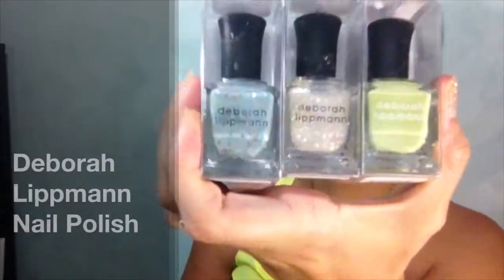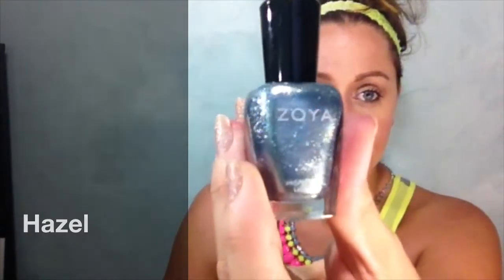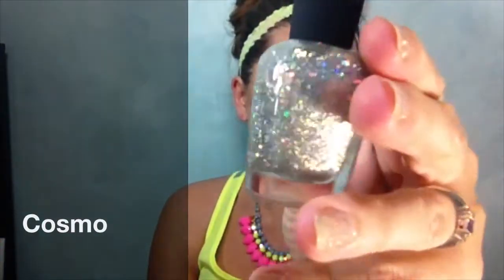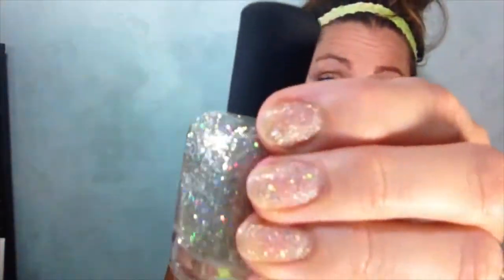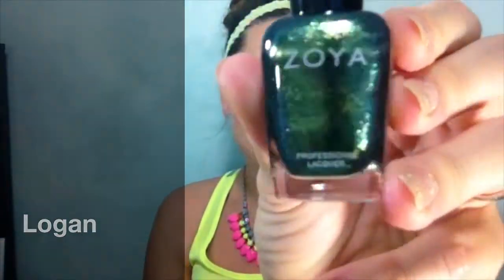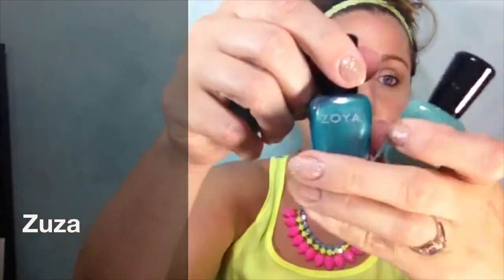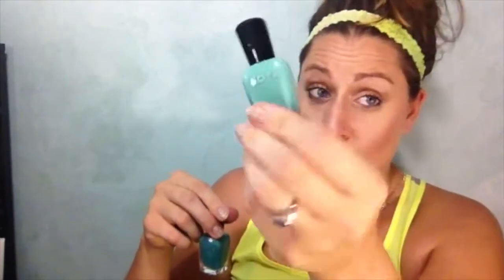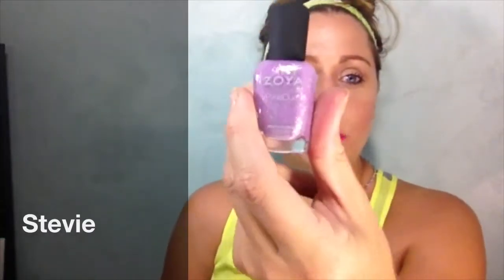Nail Polish Haul Zoya, Julep and Deborah Lippman- made in Sept 2014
Hey guys I filmed this in September 2014 and thought it was already uploaded... looks like it's missing! So here it is now!

Vitacost: To get $10 off your first Vitacost order of $30 or more use this